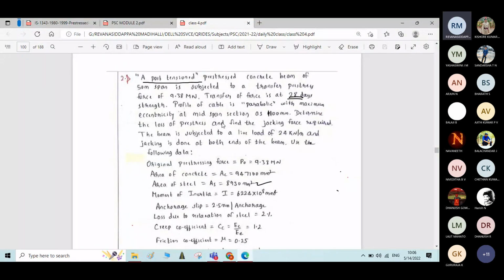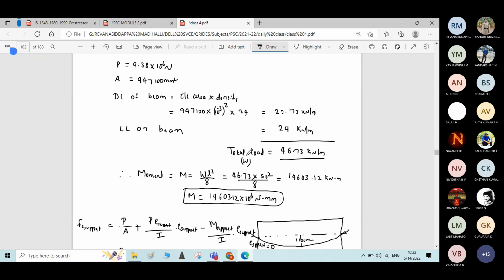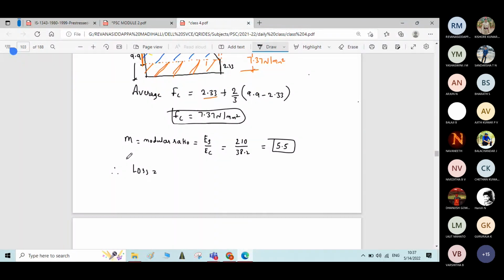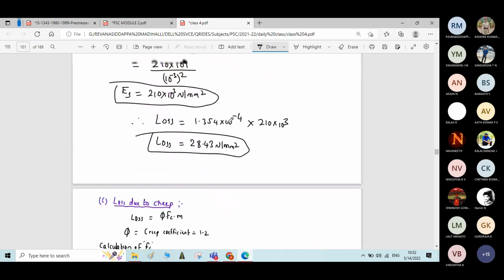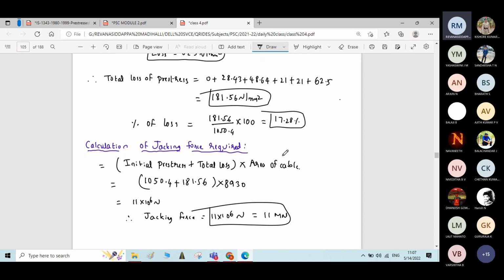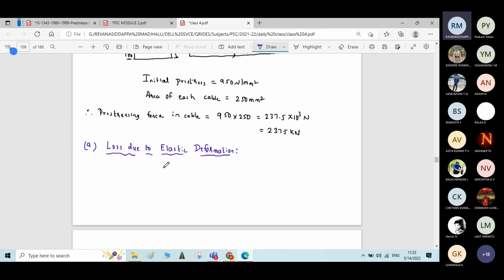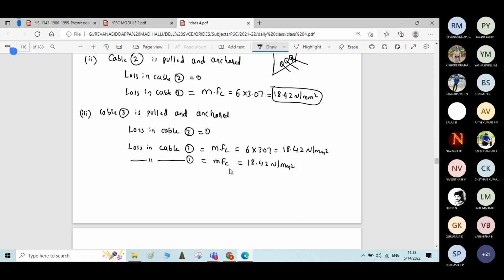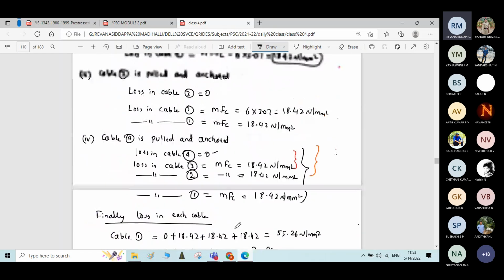MODULE 2 CLASS 2 LOSSES OF PRESTRESSES